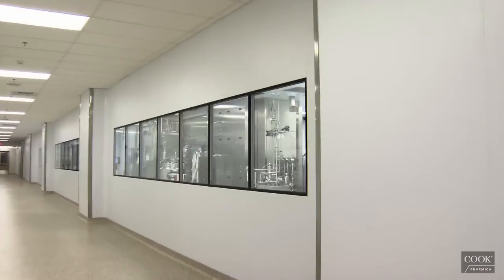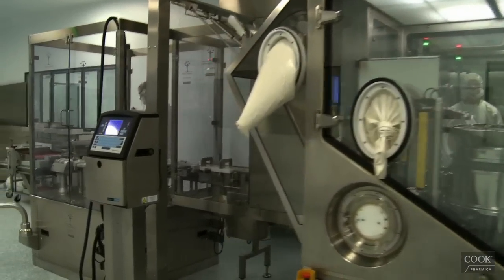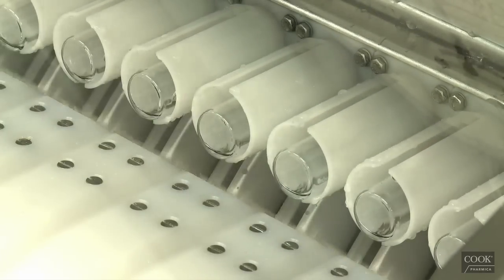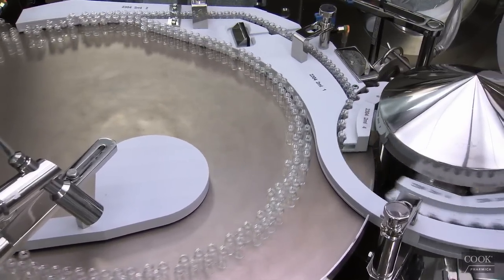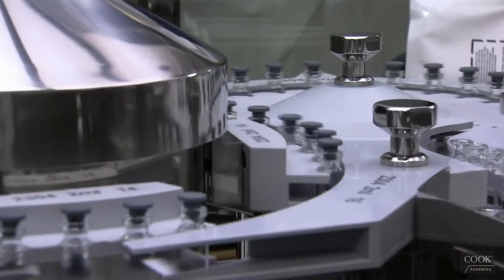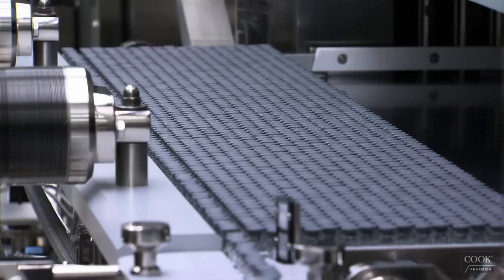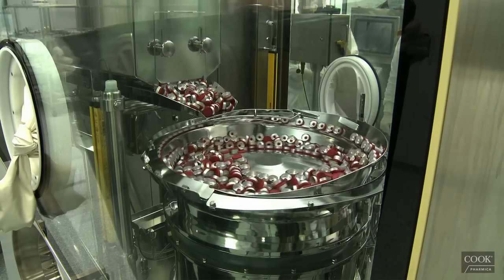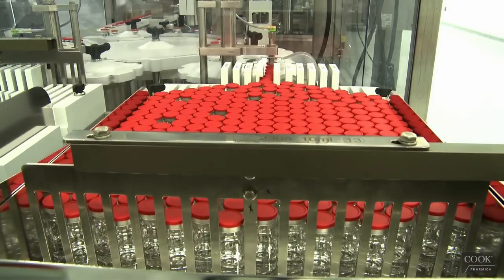Cook Pharmica Provides Liquid and Lyophilized Vial Filling and Finishing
Cook Pharmica, a contract manufacturing organization (CMO) offers a comprehensive portfolio of services for parenteral drug manufacturing. Pharmica has the ability to process 50-150 vials per minute or up to 15M/year. Inspection, labeling and packaging are also available.